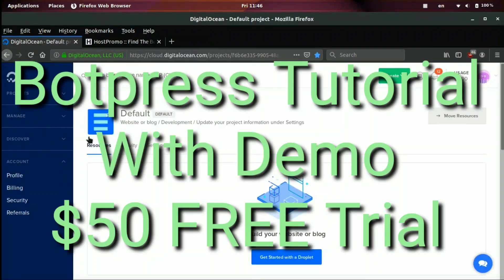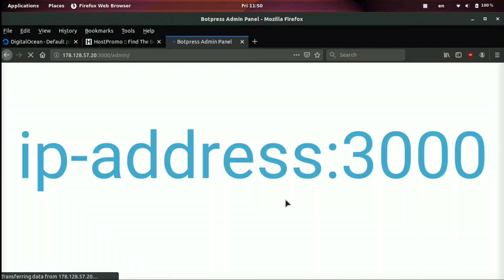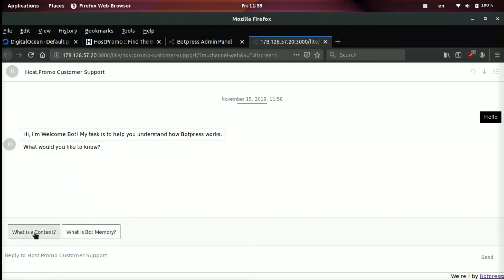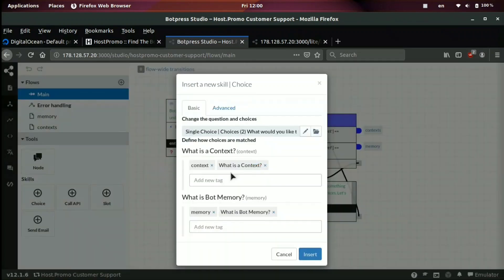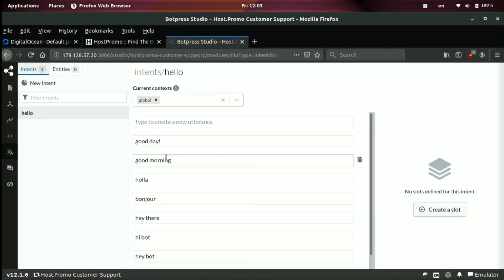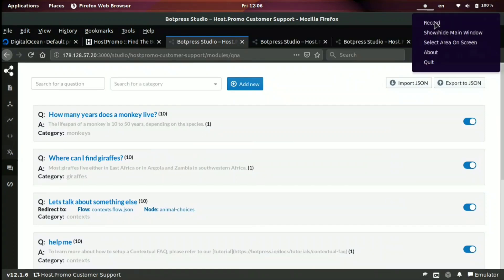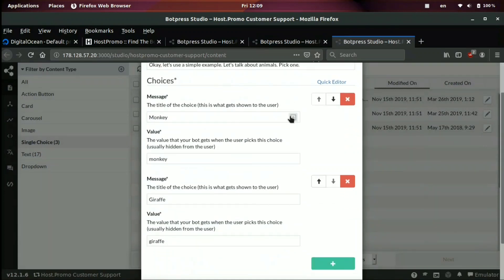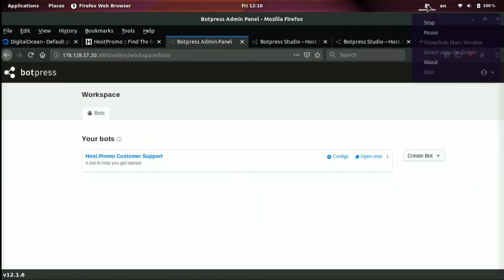BOTPRESS 1 CLICK INSTALLATION + DEMO TUTORIAL + $50 FREE TRIAL + CHATBOT 🤖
Botpress lets you build amazing chatbots. Fast, open source, nice design, and easy to use! Download it in 1 click ($50 FREE TRIAL): 💻

Botpress Features:

Open Source
Bot Templates
Flow Editor
Natural Language Understanding (NLU)
UI With Graphical Interface
Integrates With Many Platforms
Analytics
SDK'S and API's